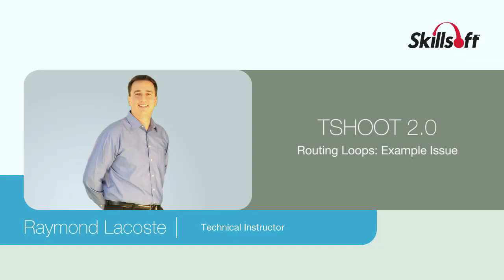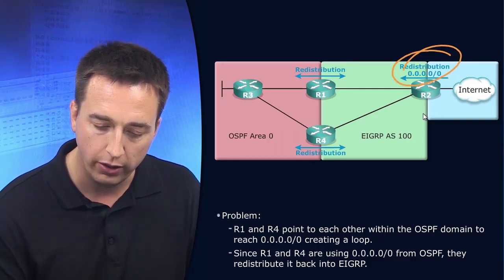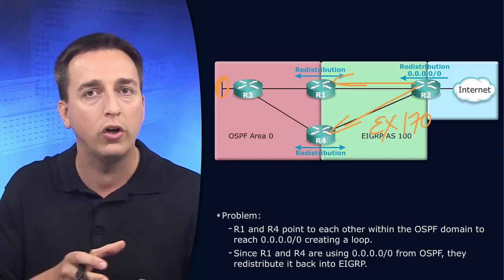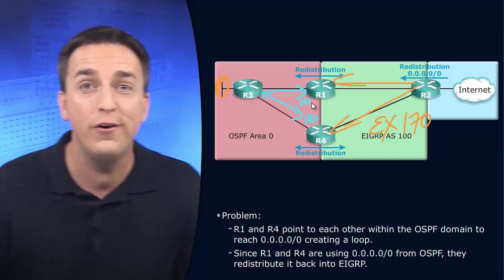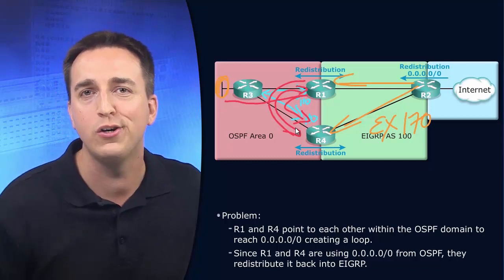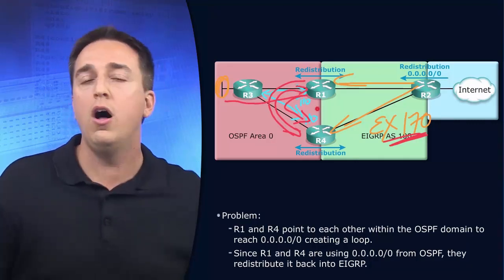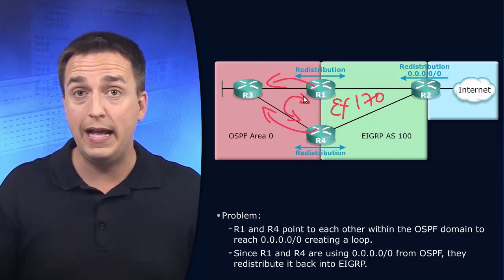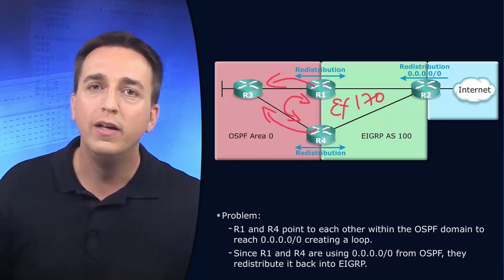19 TSHOOT Routing Loops Example Issue